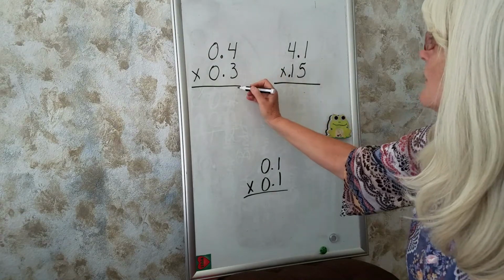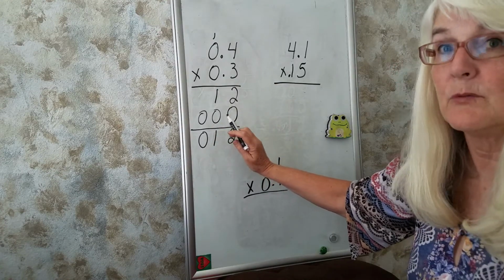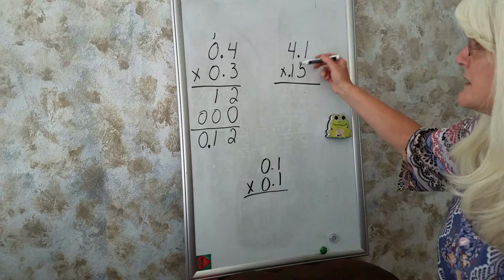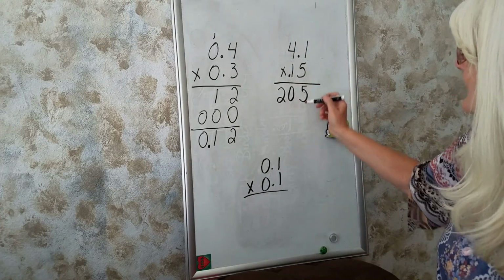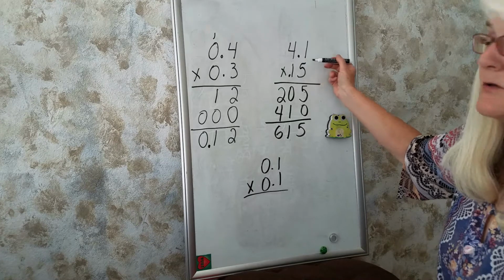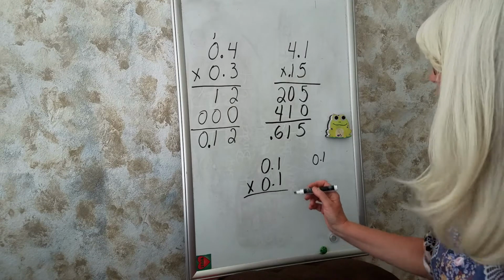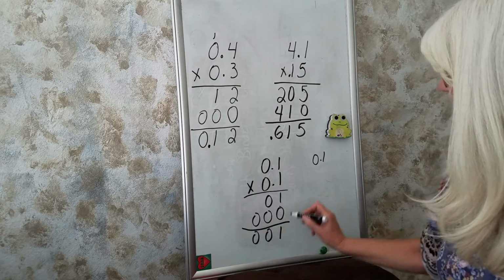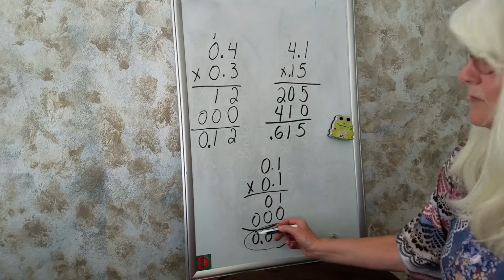Frogs-multiplying decimals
Learn how to multiply numbers with decimals.